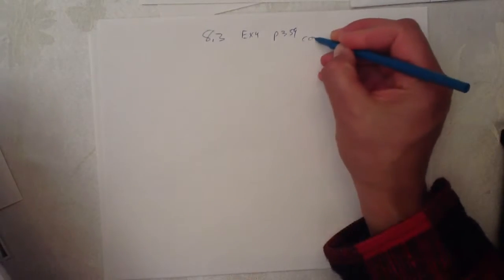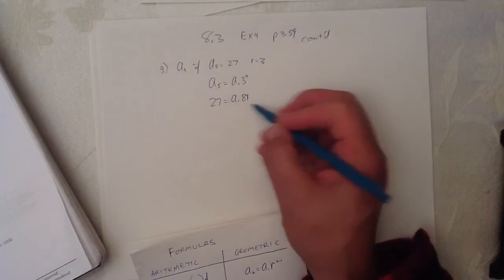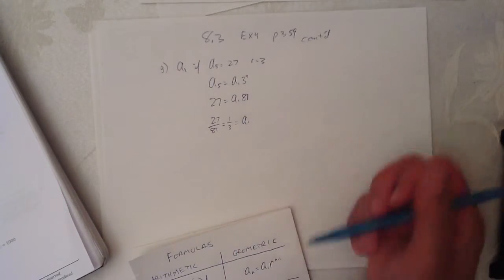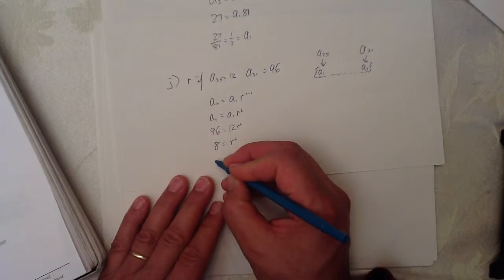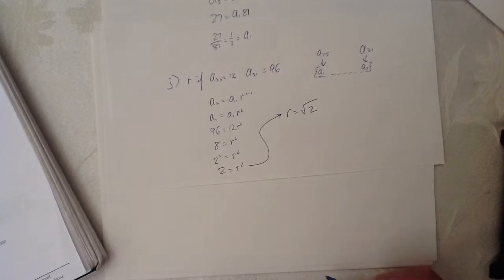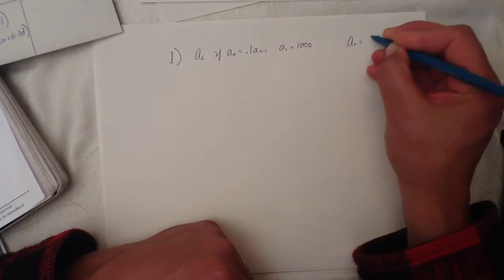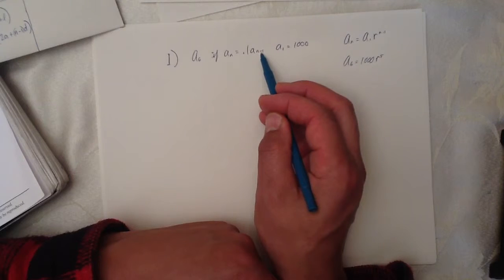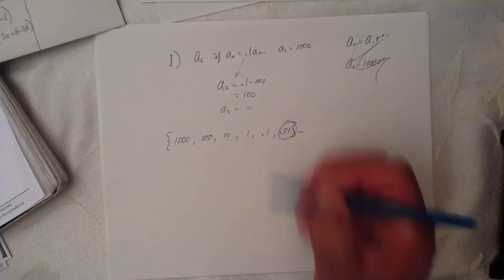8.3 p359 Ex4 contd